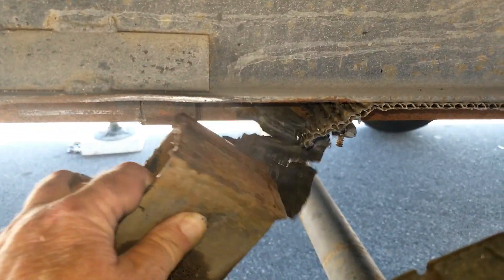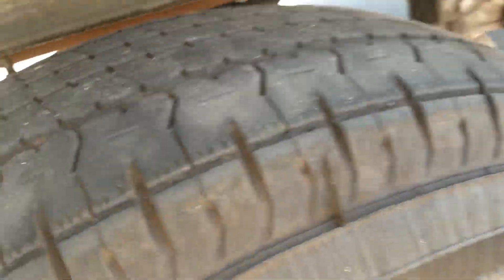Dangerous RV Fail On Our 2017 Keystone Laredo 5th Wheel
This was definitely a Dangerous RV Fail on our 2017 keystone Laredo 5th wheel. One of the brackets that holds the leaf spring to the frame of the trailer welds broke.. if one more bracket broke we could have lost the axle and possibly the trailer. We were definitely lucky nothing happened.

Use our link to Shop on Amazon to help us  make more videos. It's free for you and helps us bring you more great content